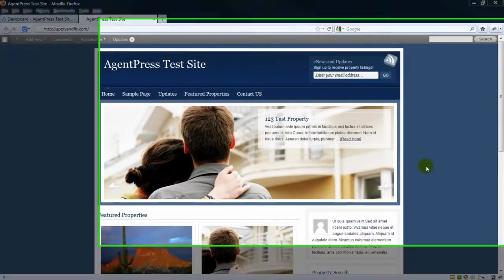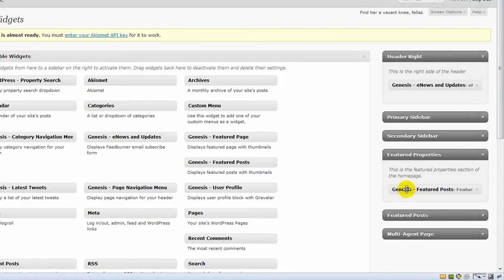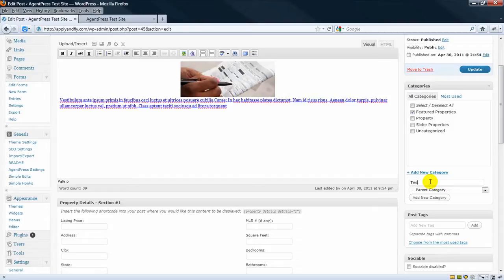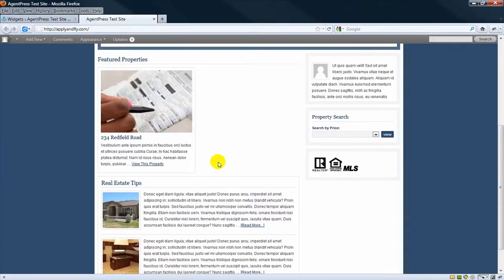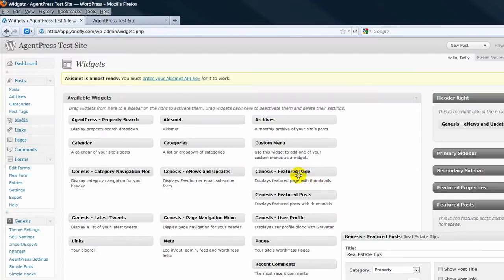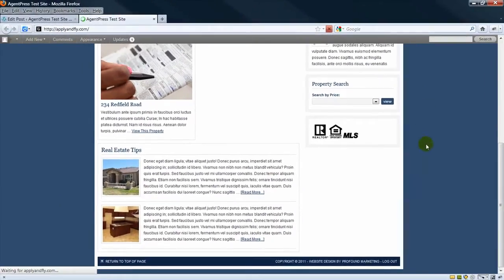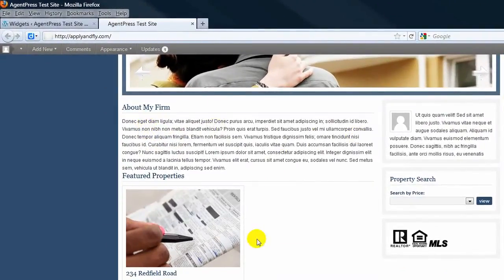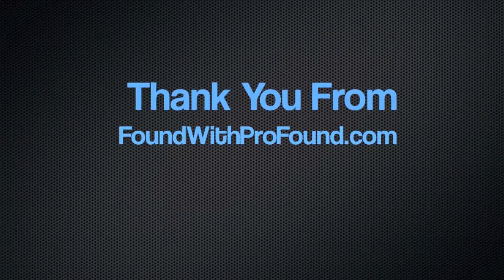AgentPress Home Page Set Up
How to configure the homepage for the AgentPress theme by StudioPress.